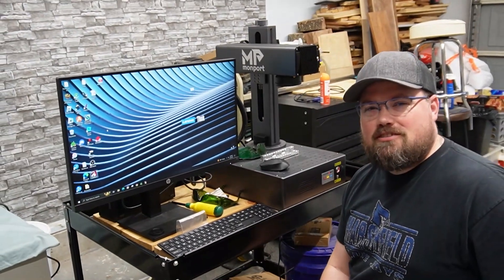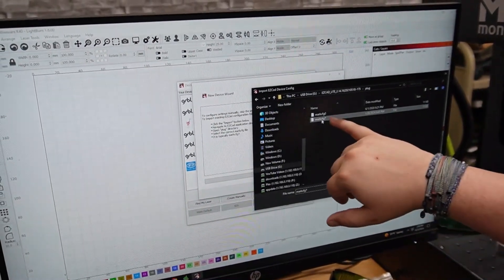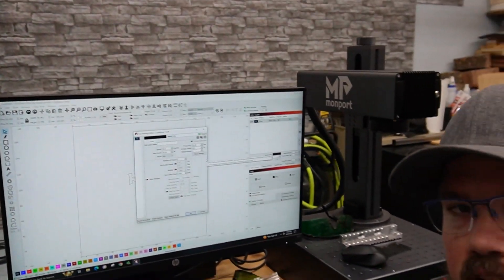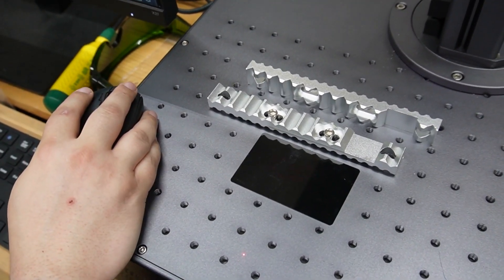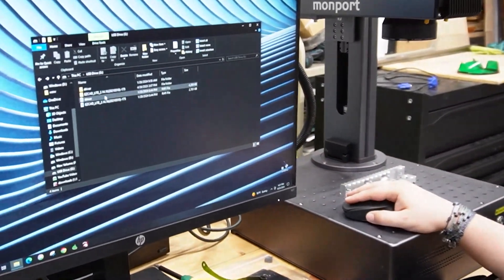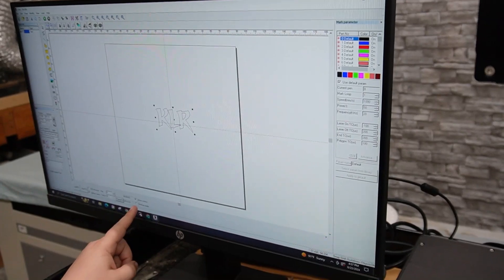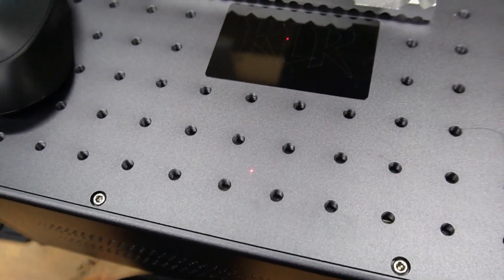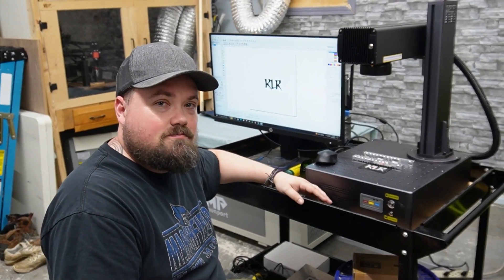Setting up the Monport GA30 MOPA Fiber Laser!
Thanks to  @KLRform   for doing a tutorial on how to set up a Monport GI30 MOPA Laser!